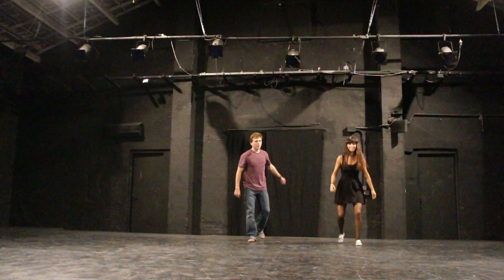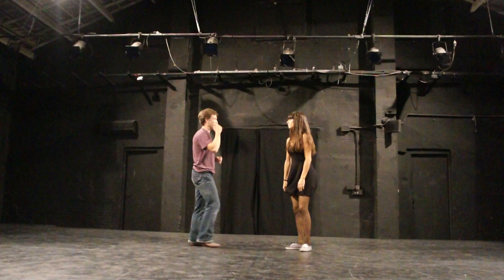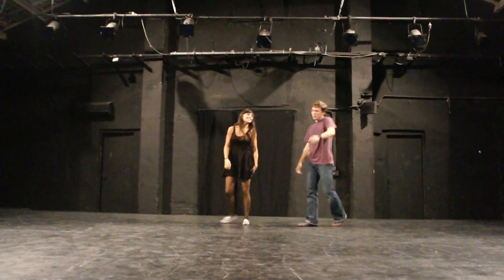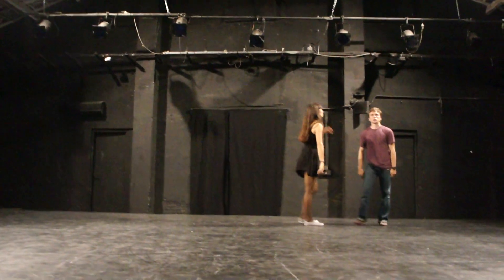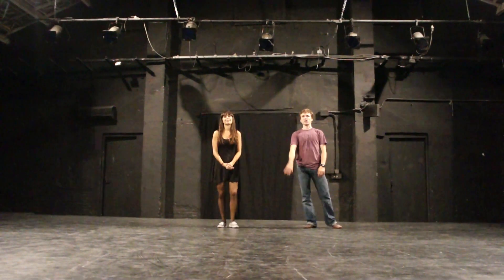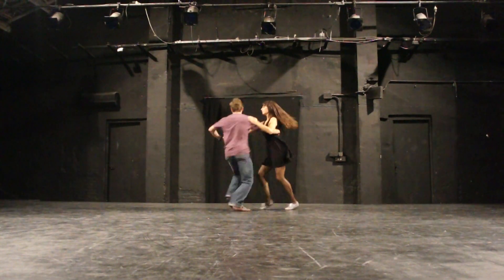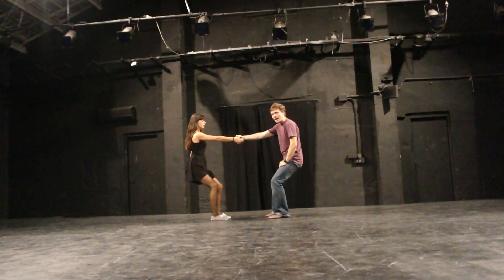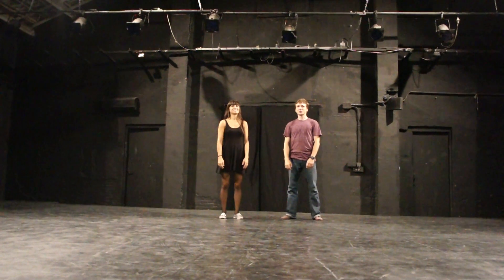Dips and Tricks (Drags, Chugs, Jump Turns, Rag Doll) - Valencia, Spain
This is my second workshop in Valencia, Spain. We were featuring socially leadable dips and tricks. Always make sure you are "social floor" safe, take care of the follow and your weight, and if needed, call out the trick.

We featured a jumping barrel roll, swingout with inside turn into drags (or rag dolling the follow), texas tommy jump turn into between legs slide and chugs to exit, and a matrix dip.